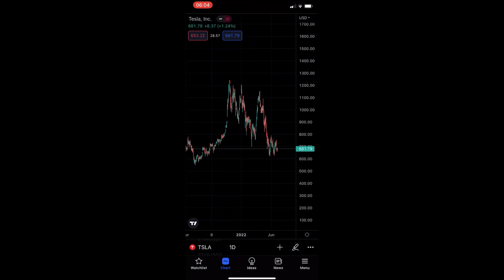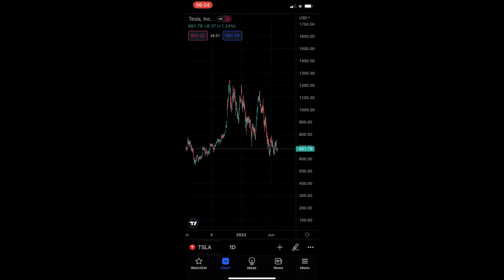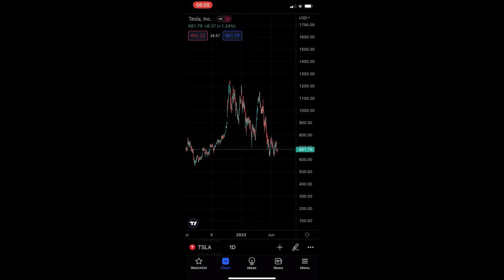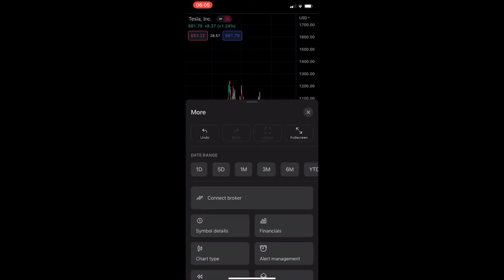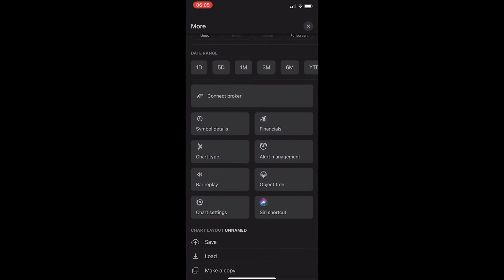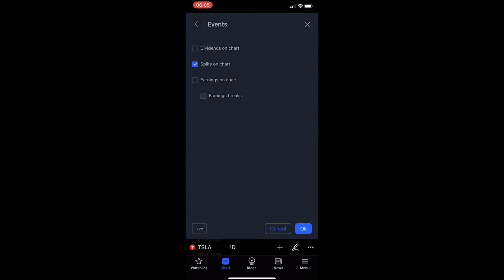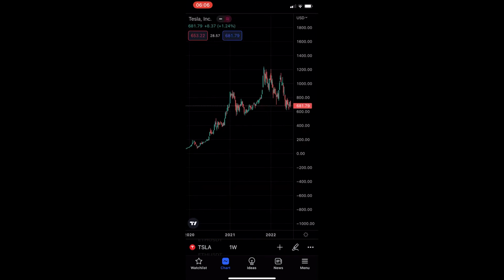How To See Stock Splits On TradingView Mobile App (2022)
In this tutorial I will show you How To See Stock Splits On TradingView Mobile App (2022)